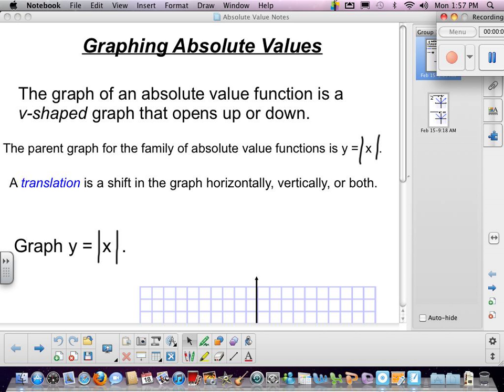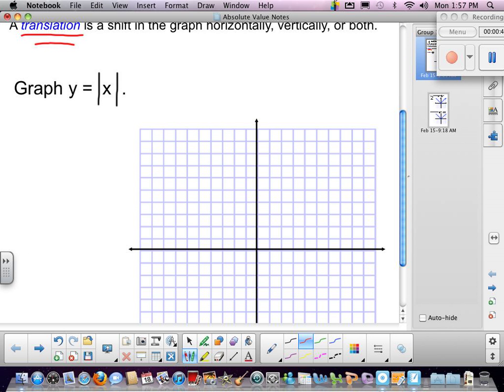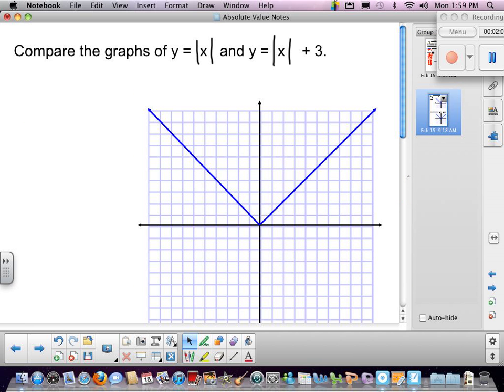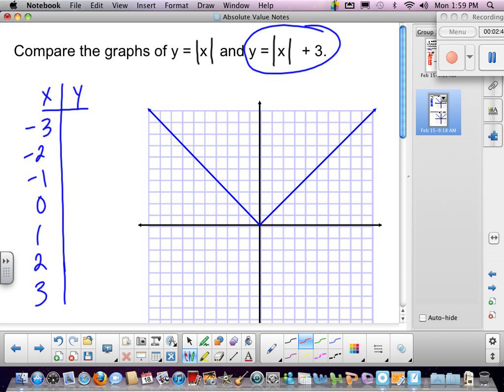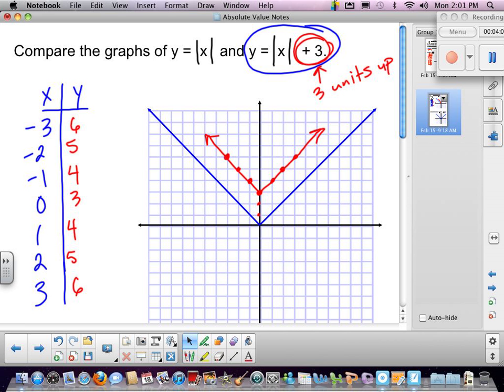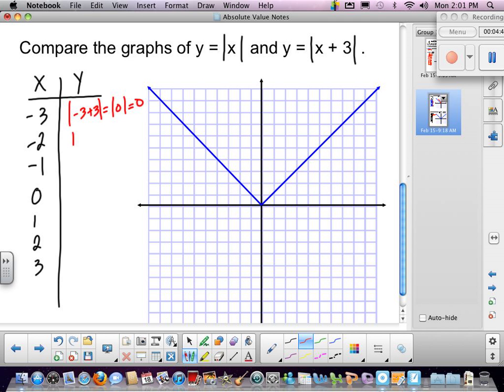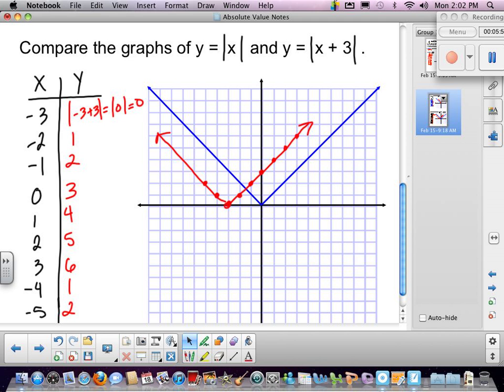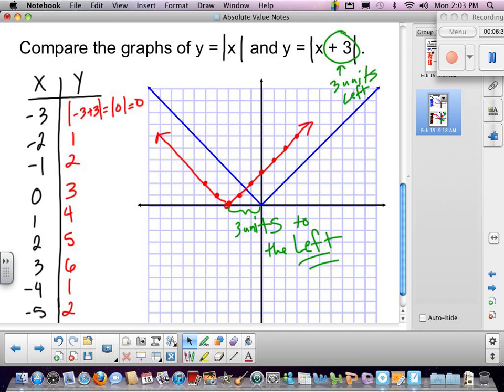Graphing Absolute Value Equations